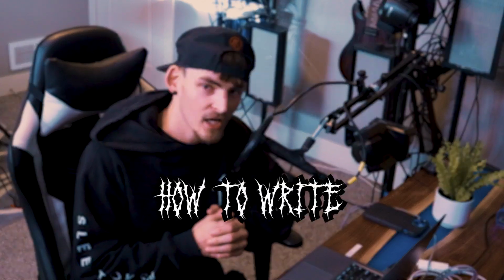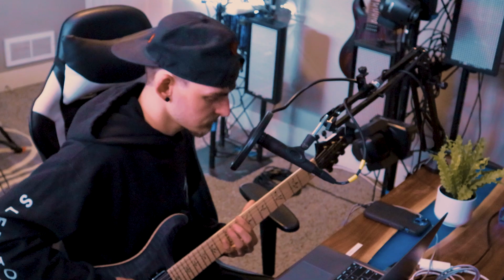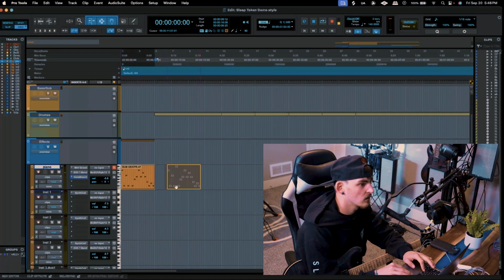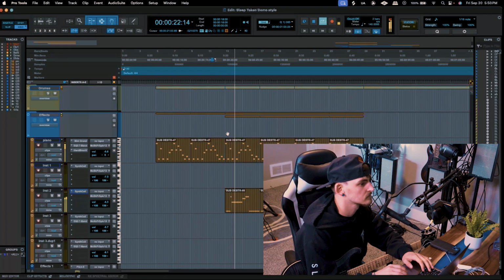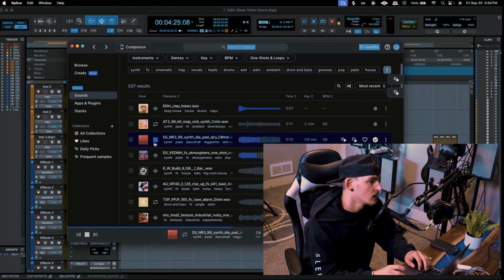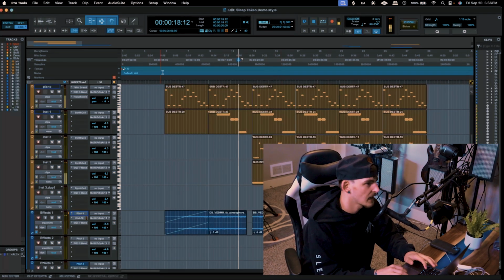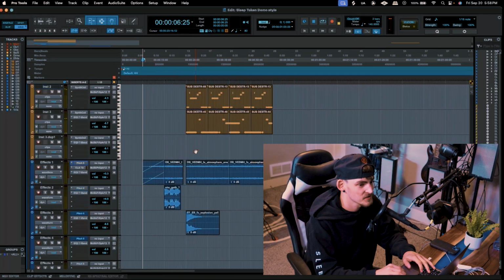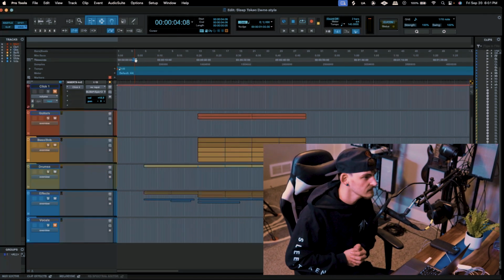Writing an EPIC Sleep Token Song...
Hey everyone! I'm back to making videos! I'm starting a new series called "How To Write A (insert band) Track In 10 Mins Or Less" where I write and breakdown how to write in the style of your favorite bands. This is episode 6, Sleep Token part 1! Hope you enjoy it!

Follow me and my bands on Instagram!